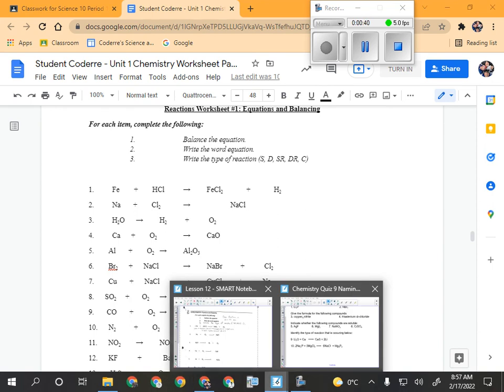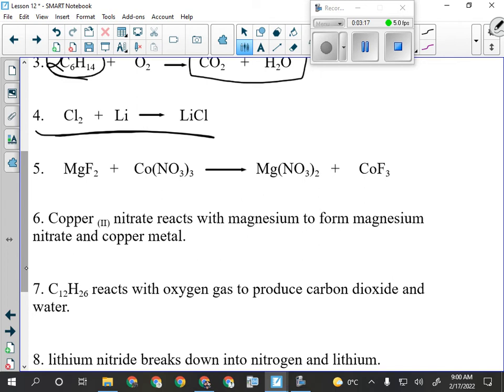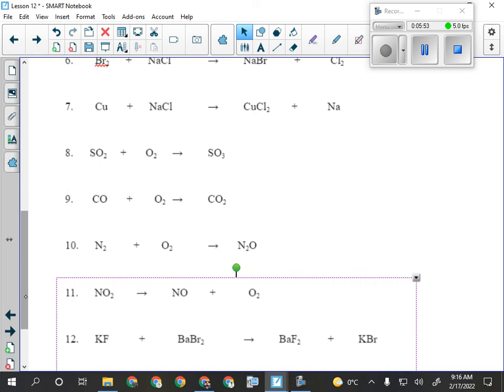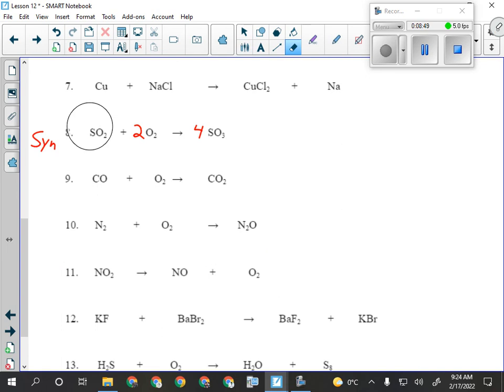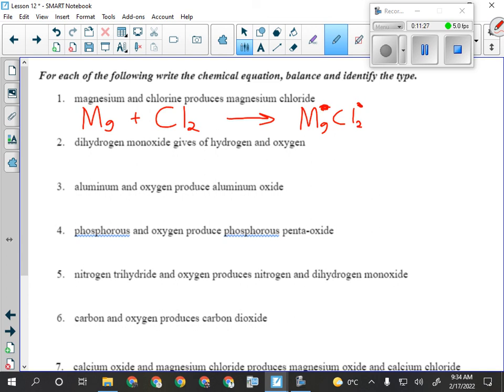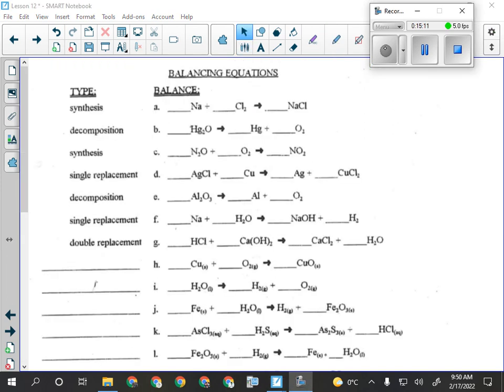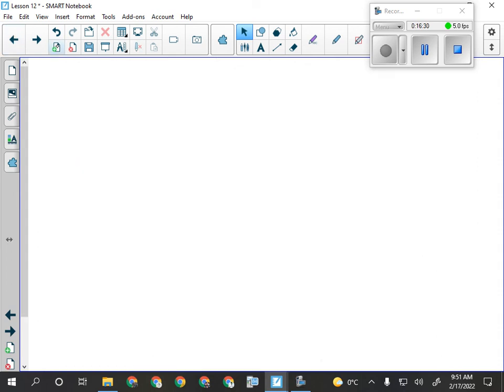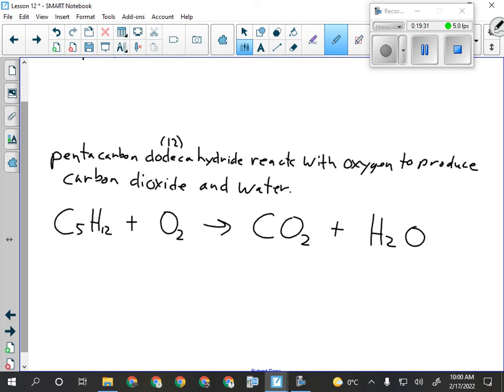Science 10 Unit 1 Lesson 13 Writing Chemical Equations